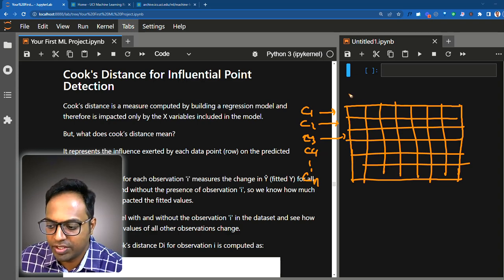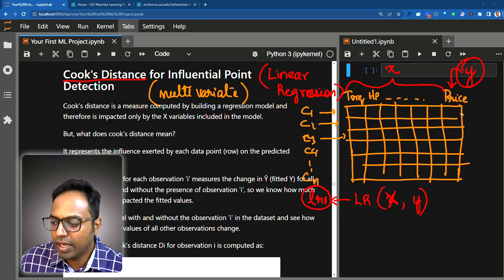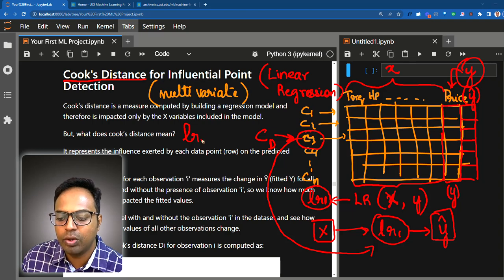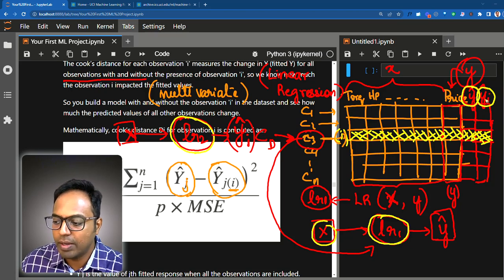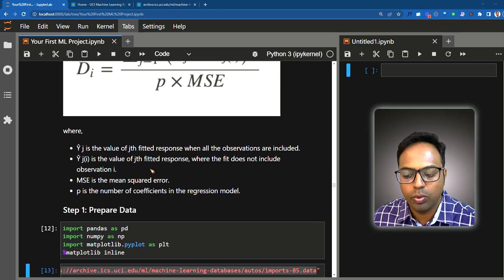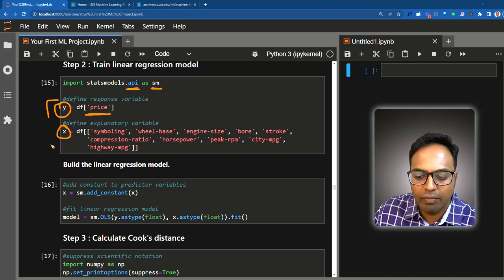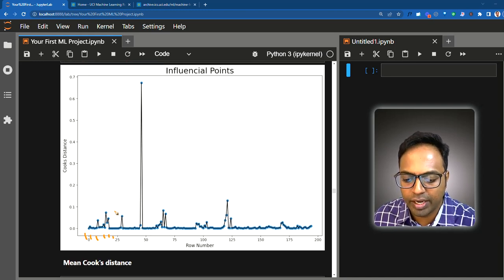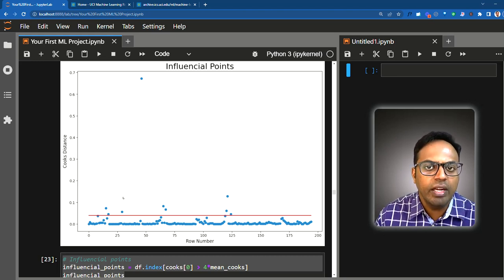Understanding Cooks Distance to detect influential observations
Welcome to the fourteenth video of the series "Build your First Machine Learning Project". In this, we'll see cook's distance for outlier detection.

Cook’s distance,  is used in Regression Analysis to find influential outliers in a set of predictor variables. In other words, it’s a way to identify points that largely impacts the observation values / predictions.

The measurement is a combination of each observation’s leverage and residual values; the higher the leverage and residuals, the higher the Cook’s distance.

So let's understand it in brief.

Chapters

0:00 Intro to Cooks Distance
1:58 First step
4:15 Second Step
9:22 Implementing in Python
14:58 Conclusion

In order to make the best out of this, please watch this series in the order in playlist: Build Your First ML Model Playlist